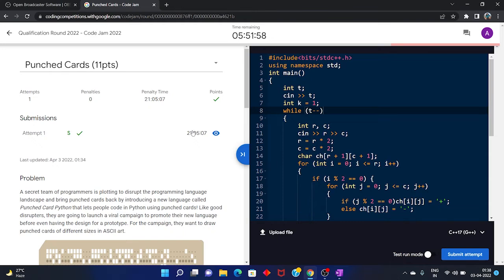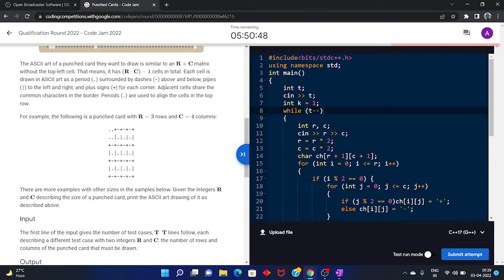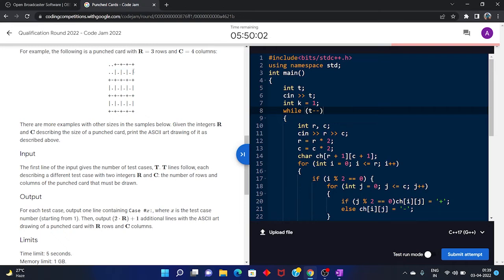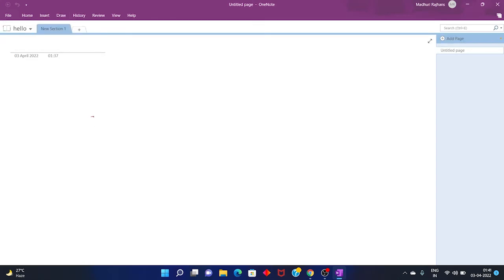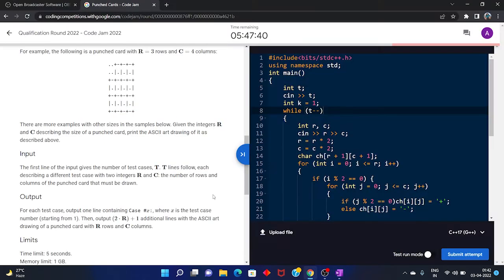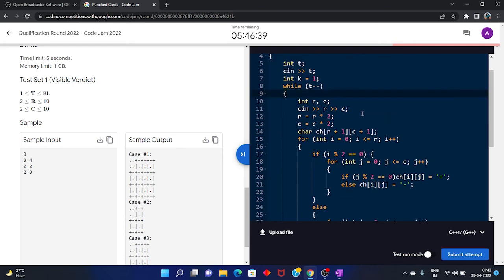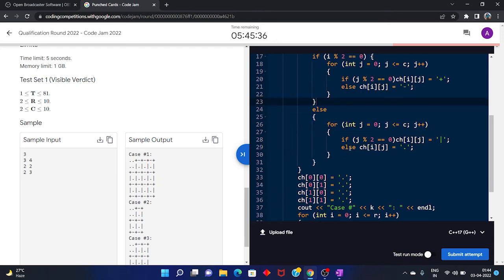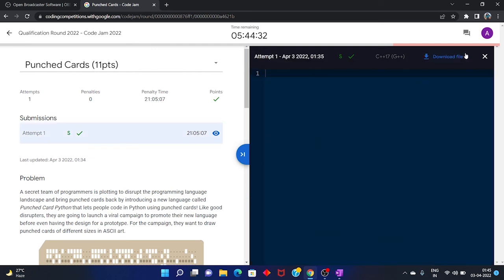Punched Cards (Explanation + Solution) || Google Code jam Qualification Round 2022 || Codeyantra